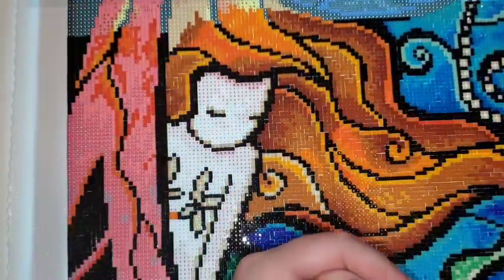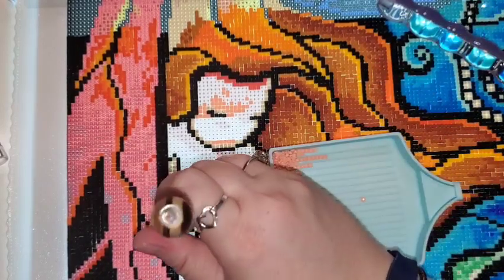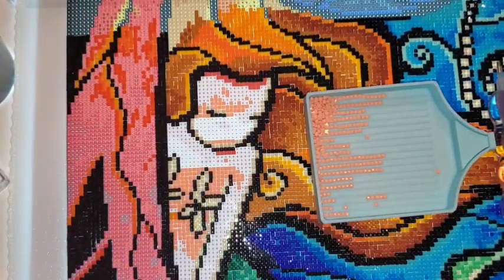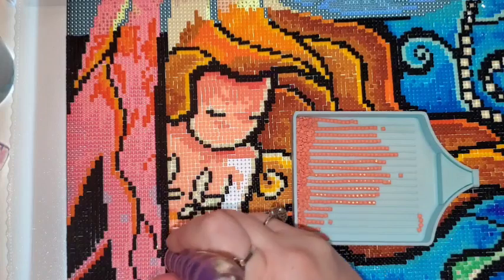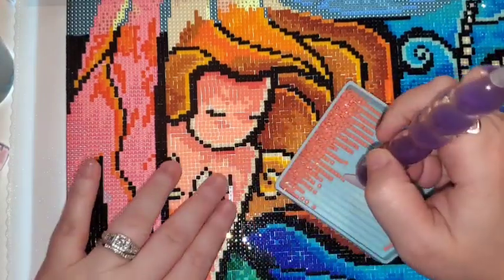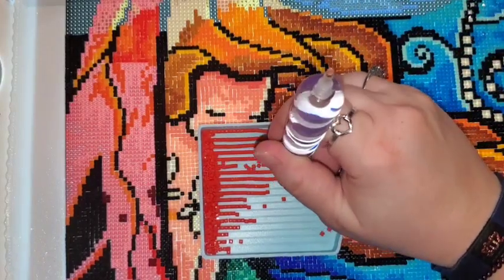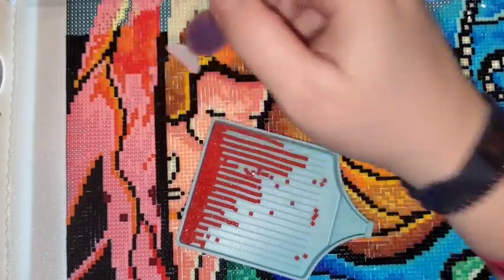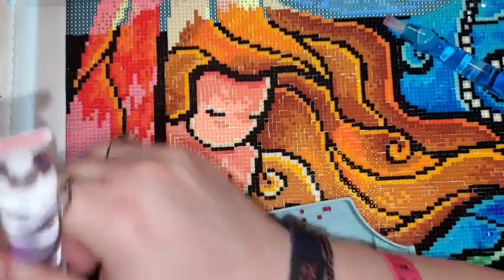☆WIP & Chat Part 1 - Fathoms Below☆ - coffee chats, more rain and playground days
Today's video will be an unboxing of Fathoms Below. This discontinued Diamond Art Club canvas is a 47x87cm, square drill canvas, with 38 colors, including 1 AB! This poured glue canvas is legally licensed by artist Mandie Manzano, and is my entry for mandiesmindblowingmay2023.